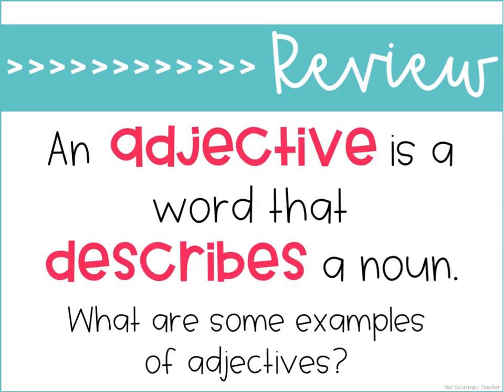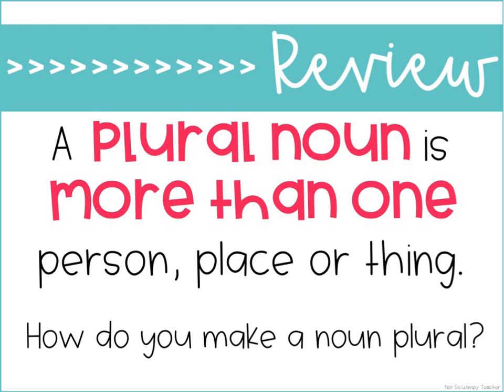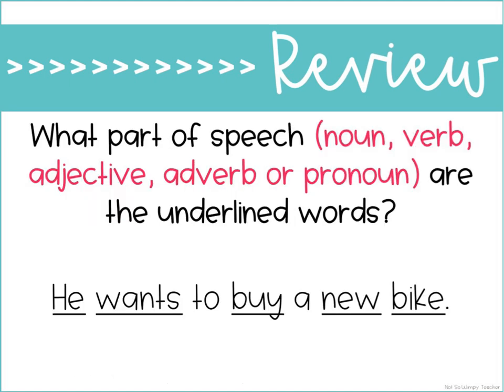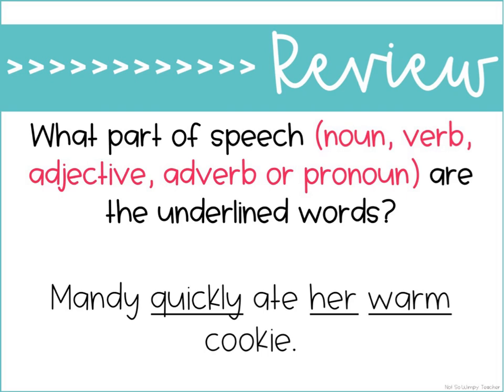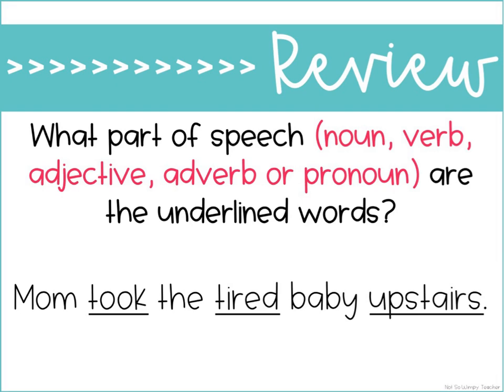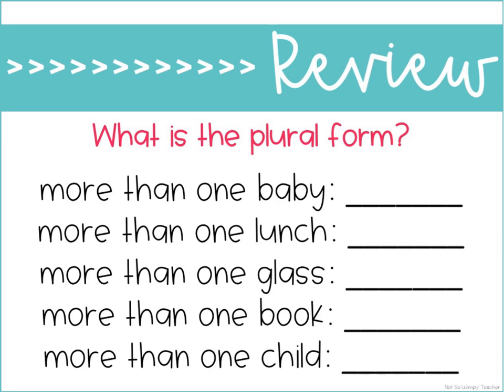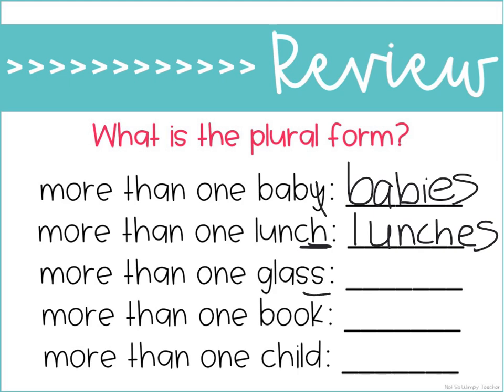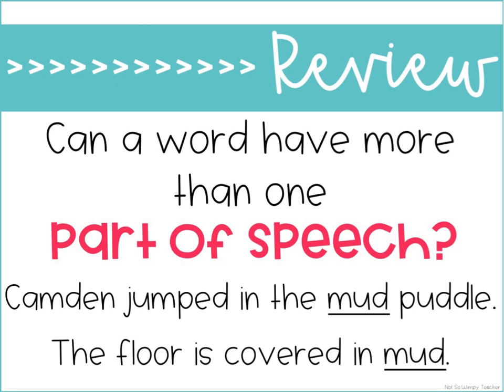Unit 1 review Mrs Herrera